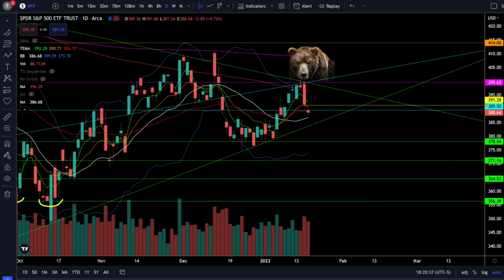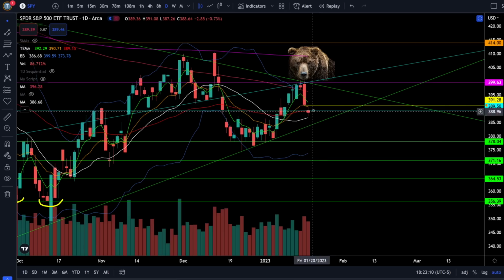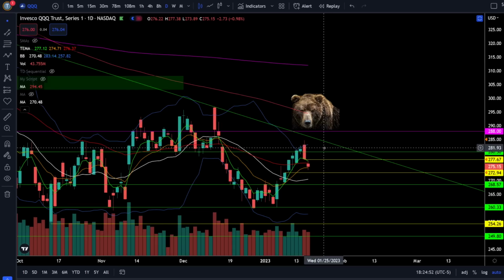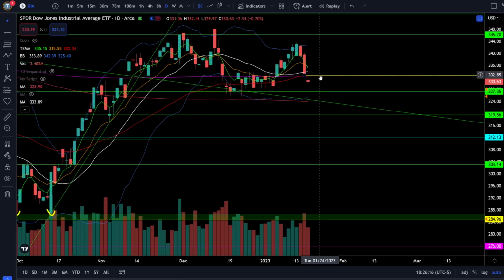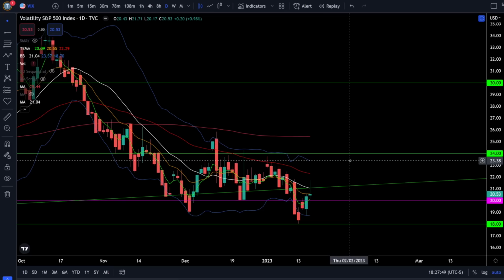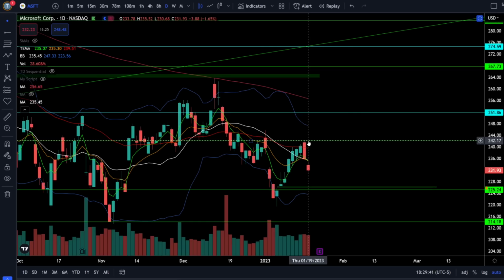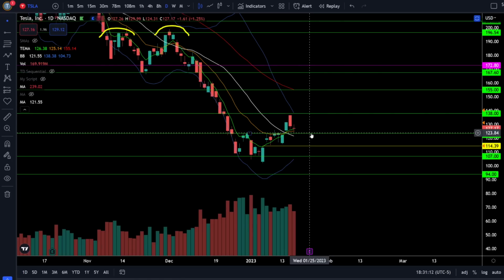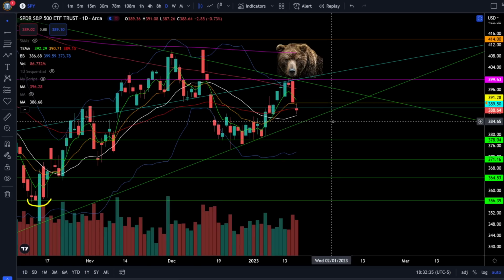SP500 at CRITICAL SUPPORT!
[0:00] Intro
[0:24] SP500/SPY
[2:10] Nasdaq100/QQQ
[2:51] Dow Jones/DIA
[3:29] Russell2000/IWM
[3:55] ARKK ETF
[4:20] VIX
[4:45] Bitcoin/BTC
[5:05] Amazon / AMZN
[5:21] Microsoft / MSFT
[5:43] Nvidia / NVDA
[6:11] Tesla / TSLA
[6:38] Apple / AAPL
[7:03] Sectors/XLF/XLI/XLV/XLE
[7:37] Summary

The bears defended resistance at critical resistance and now it's on the bulls to defend critical support. This period of consolidation will be coming to an end once we see the breakout of resistance or support, so be prepared for any scenario and let the price action guide you where we are heading from here. Check out the analysis!